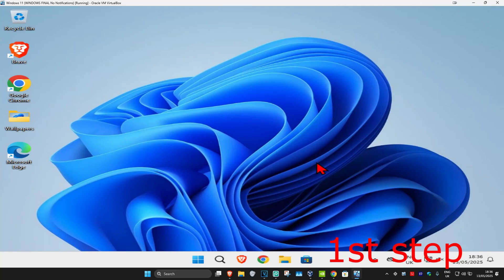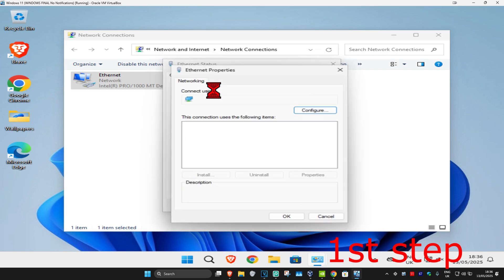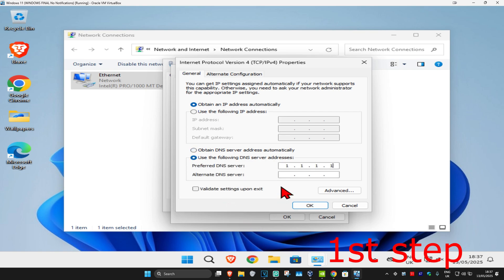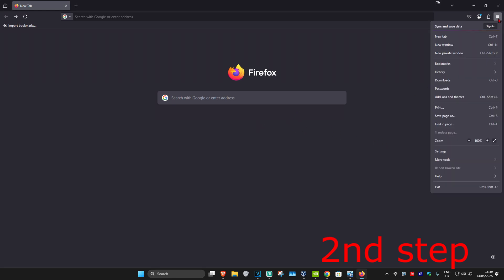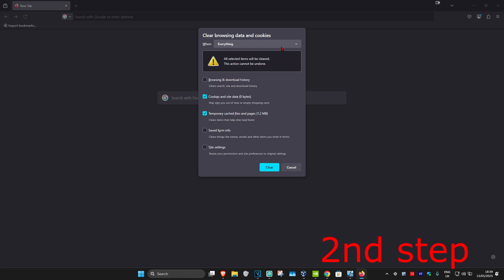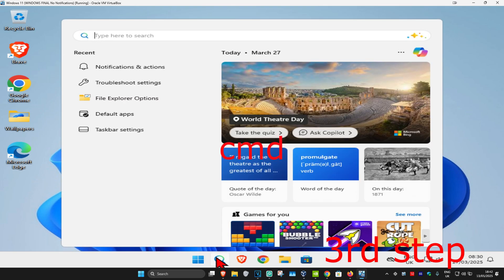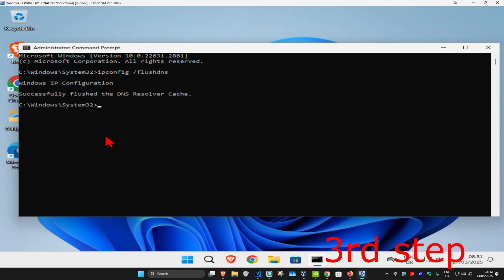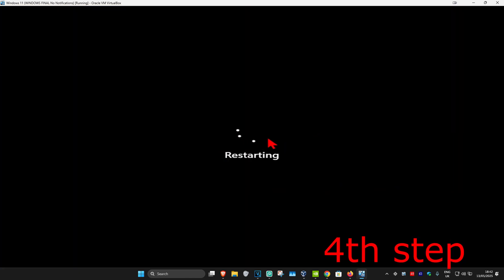How To Fix Secure Connection Failed PR_CONNECT_RESET_ERROR in Firefox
In this tutorial, I’ll show you how to fix the "Secure Connection Failed PR_CONNECT_RESET_ERROR" in Firefox. This error usually occurs when Firefox is unable to establish a secure connection to a website. It can be caused by issues like incorrect network settings, problems with your internet connection, or website server errors.

Issues addressed in this tutorial:

Fixing the "PR_CONNECT_RESET_ERROR" in Firefox
Troubleshooting network and server-related issues
Clearing Firefox cache and cookies to resolve connection problems
Adjusting proxy settings in Firefox
Updating Firefox to the latest version for compatibility